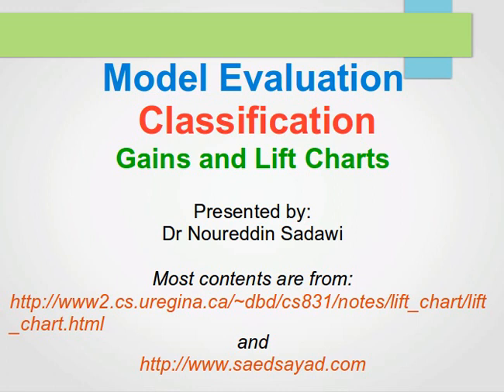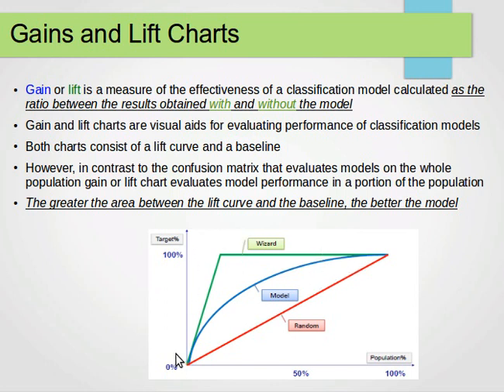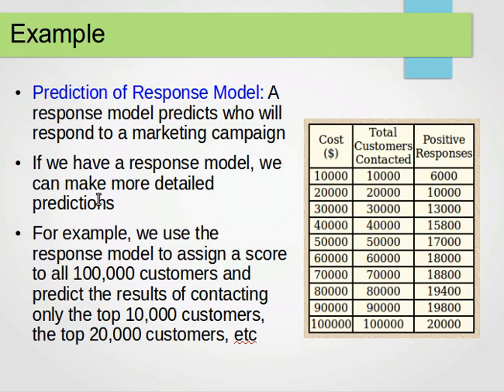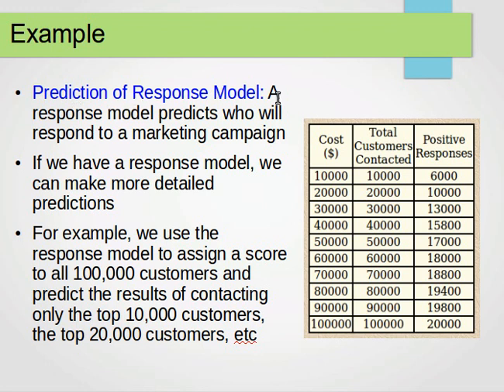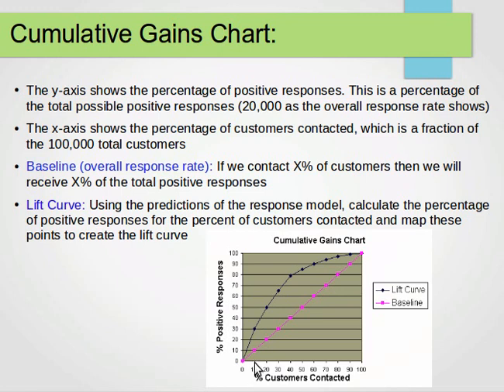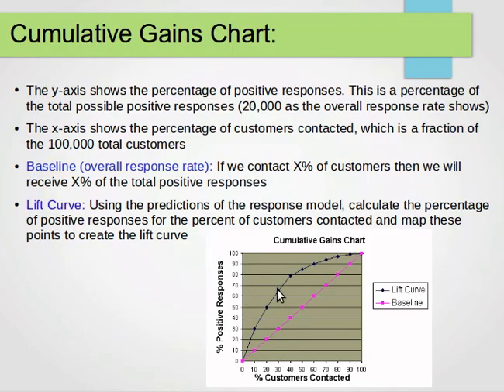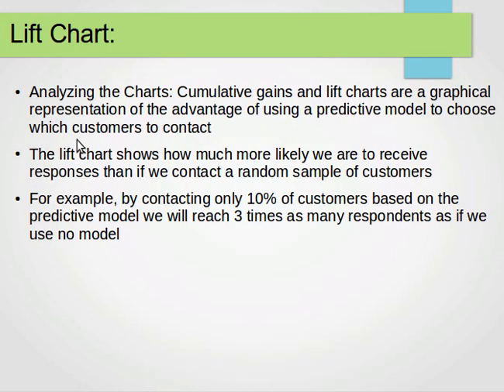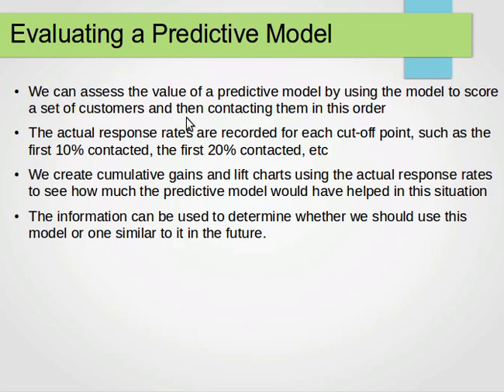Evaluating Classifiers: Gains and Lift Charts